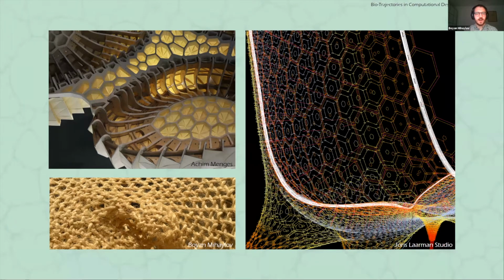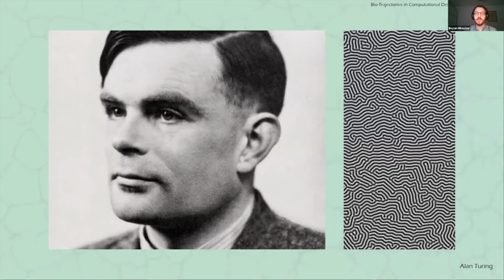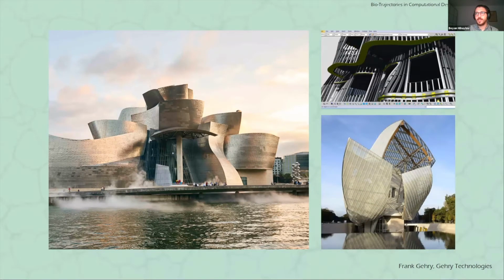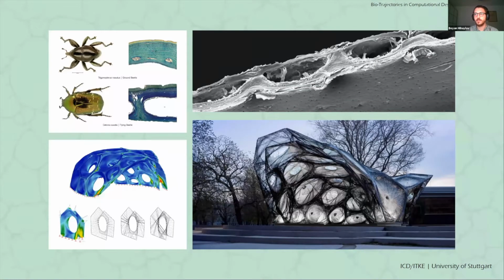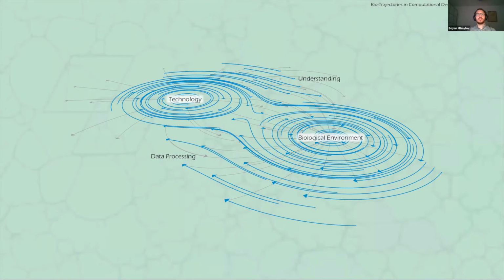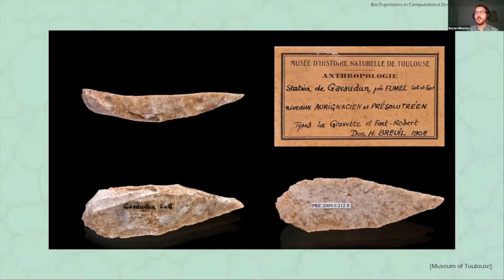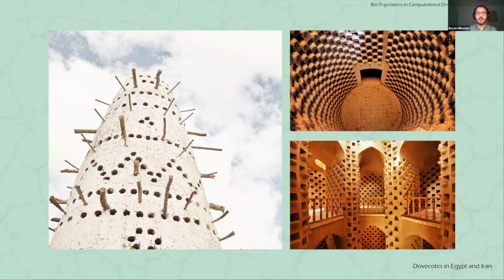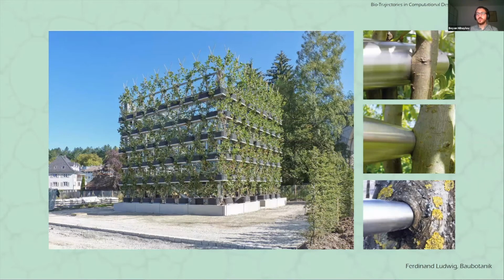Bio-Trayectorias en Diseño Computacional - Boyan Mihaylov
Boyan nos explica cómo la naturaleza, el modelo original de inspiración para la creatividad humana, se revela de formas emocionantes en el reflejo de alta resolución de nuestras herramientas computacionales y cómo el desequilibrio ambiental cada vez mayor que causamos requiere un replanteamiento de la relación entre los algoritmos y el mundo biológico que nos rodea.